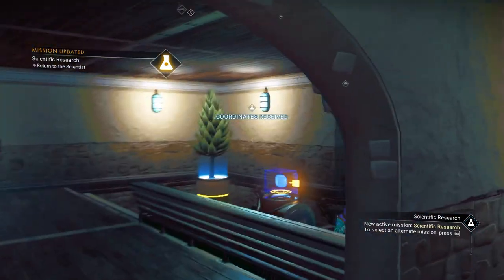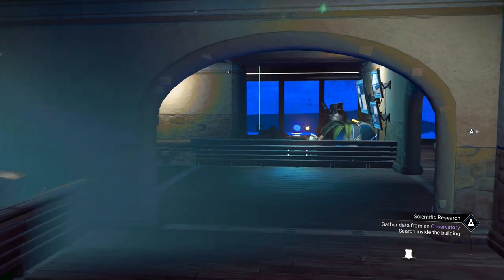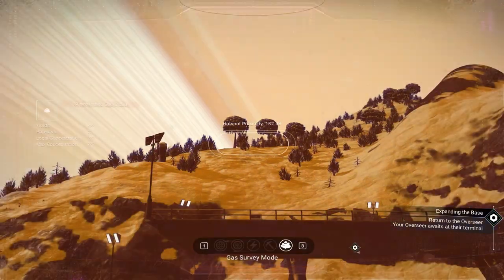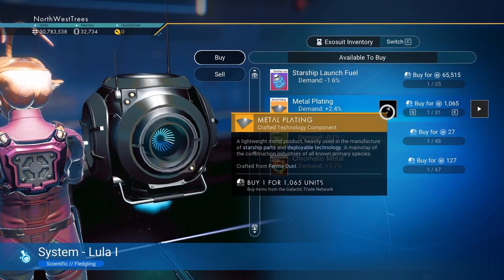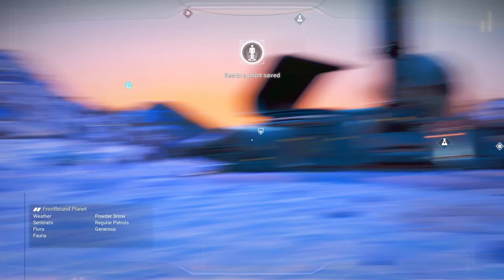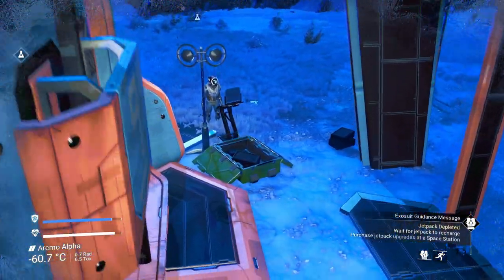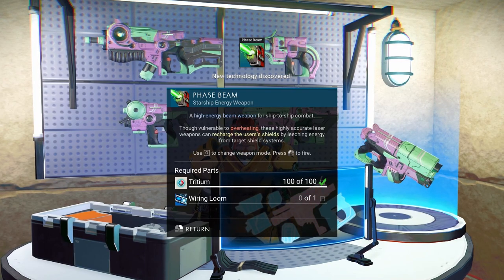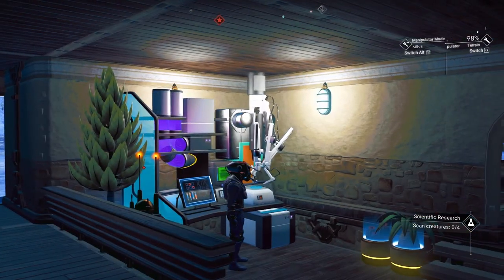Hiring An ARMORER | Void Explorers | Se1 Ep25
Welcome back to another No Man's Sky episode! Today we got some base missions done. We went to an observatory and we also unlocked the armourer terminal and hired an armourer. Then we raided a gun factory which happened to be the factory we passed over the last episodes.

💬 SERIES
► Season: 1
► Episode: 25

📌 CHAPTERS
0:00 - Channel Intro
0:07 - Microprocessor
3:06 - Setting Up A Room
6:22 -  Solar Panels
9:20 - New Farm Plot
10:49 - Observatory
13:48 - Factory Attack
16:01 - Pirates For The Future
17:40 - More videos and series!

🔊 MUSIC & SOUNDS
► Voiceover/Narration
► Game Music and Sounds
► Intro
     Artist: NEFFEX
     Genre: Alternative & Punk
     Mood: Happy
     Released: 2022
► Timelapse 1
     Genre: Pop
     Mood: Bright
     Released: 2019
► Timelapse 2
     Genre: Cinematic
     Mood: Dark
     Released: 2019
► Timelapse 3
     Mood: Angry
     Released: 2020
► Outro
     Artist: NEFFEX
     Genre: Hip-Hop & Rap
     Mood: Happy
     Released: 2022